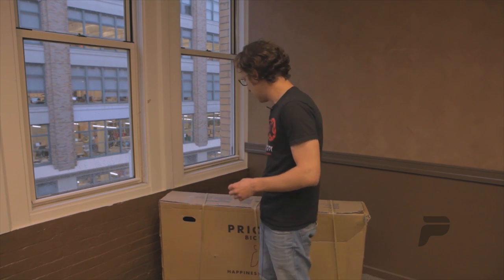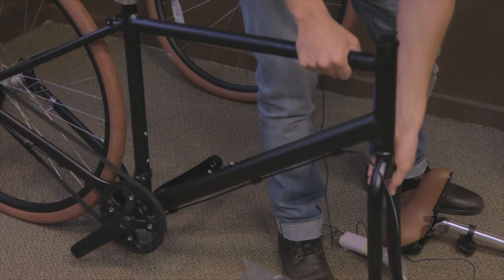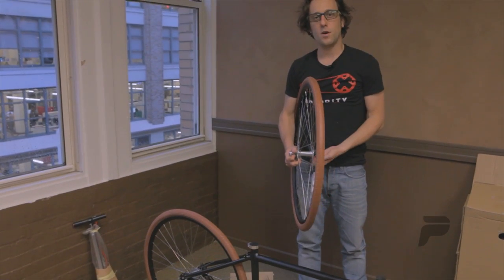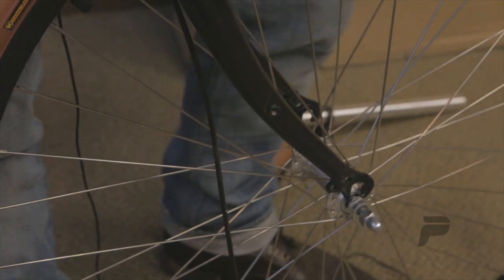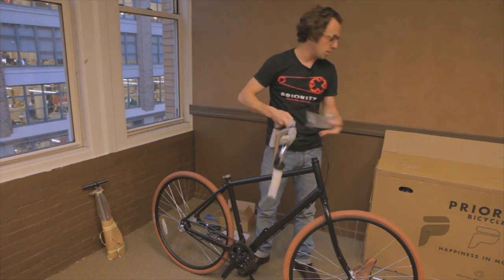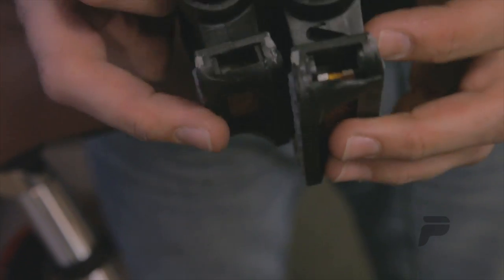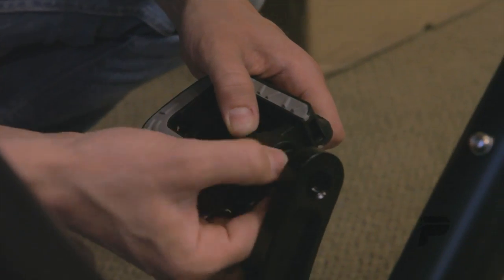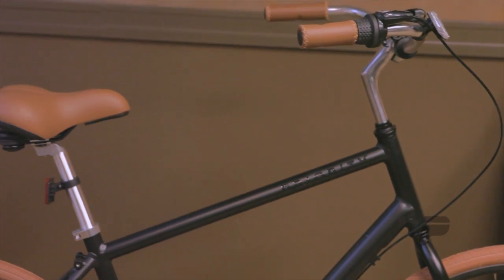Priority Bicycles - Assembly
How to assemble your new Priority Bicycle